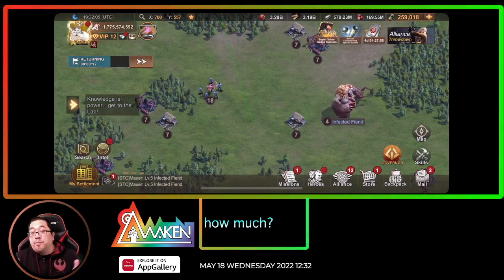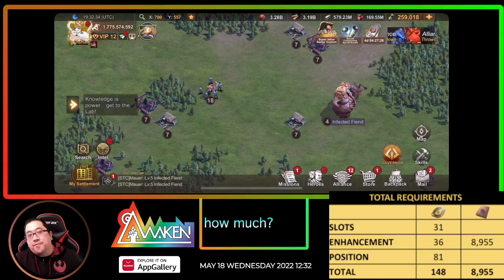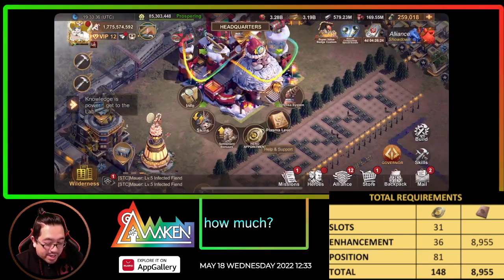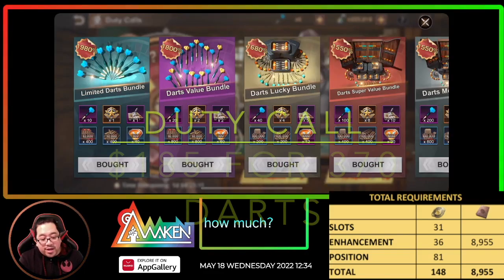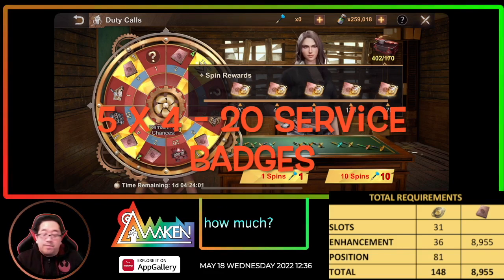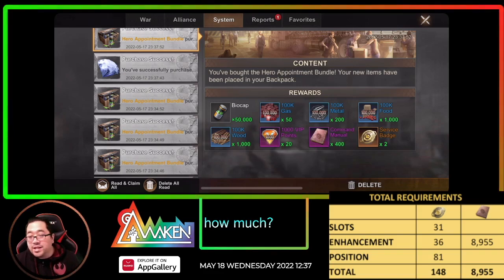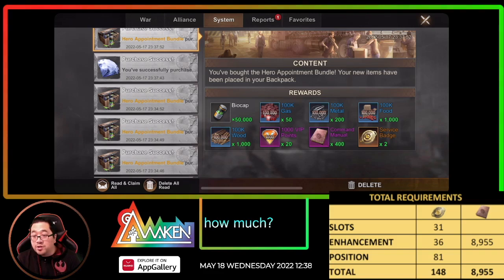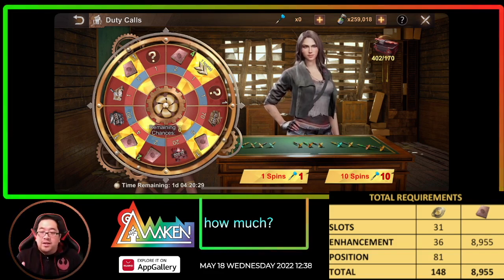How much🤮 is Hero Appointment?🟢State of Survival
Just a fun calculation on this new function for fun and might as well share it with you.